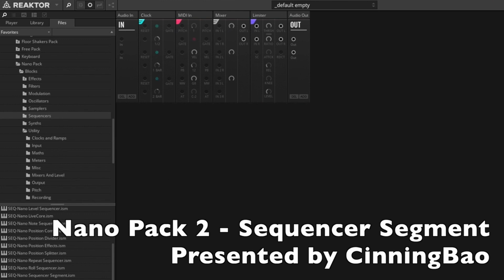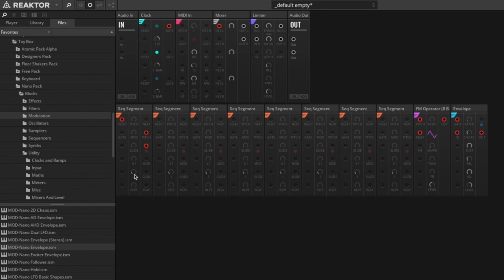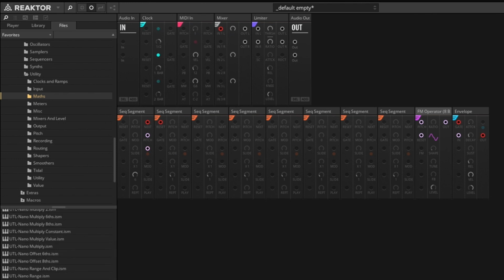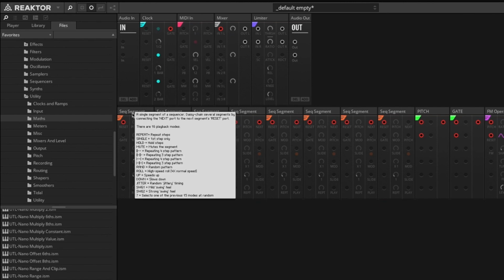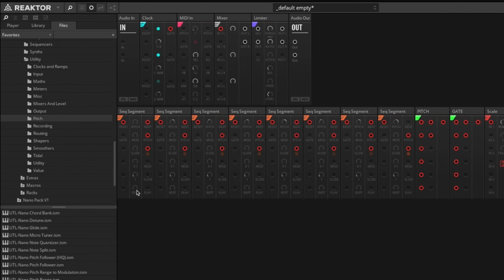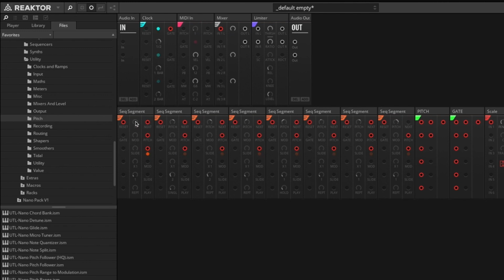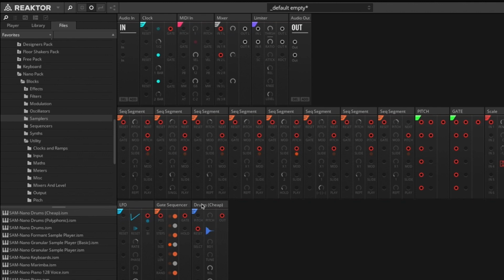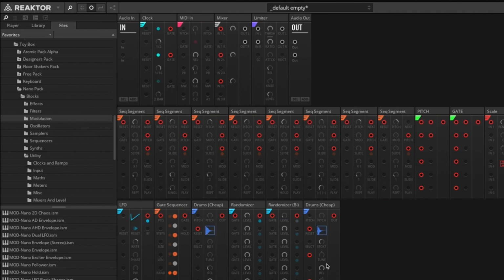Nano Pack 2 - Sequencer Segment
Sound designer CinningBao demonstrates how to build a simple sequencer using the 'Sequencer Segment' block from the Toybox Nano Pack 2 pack.